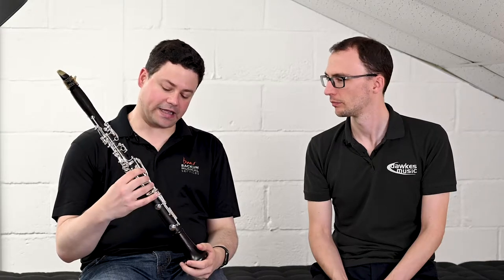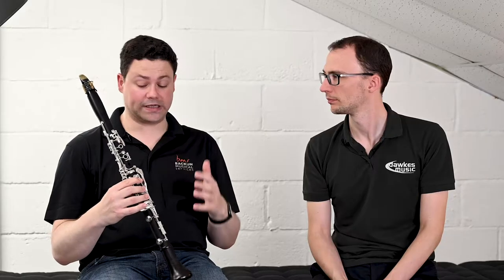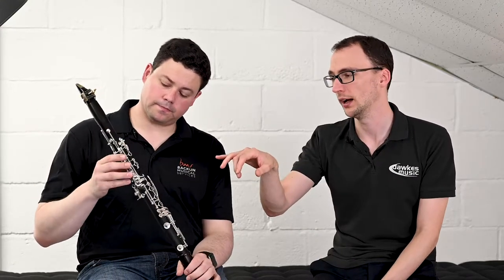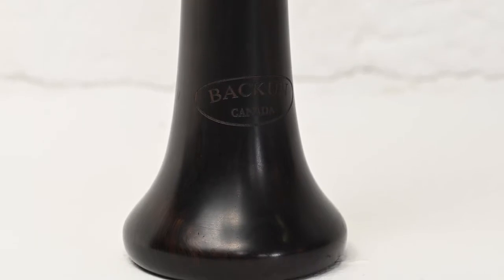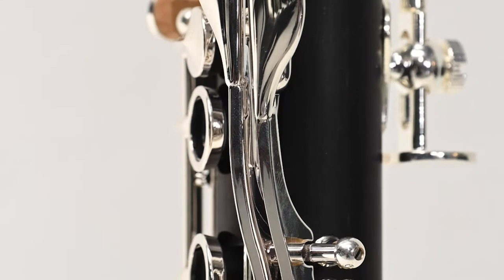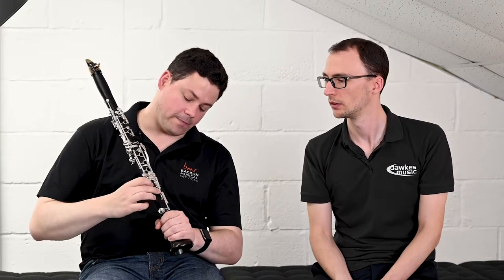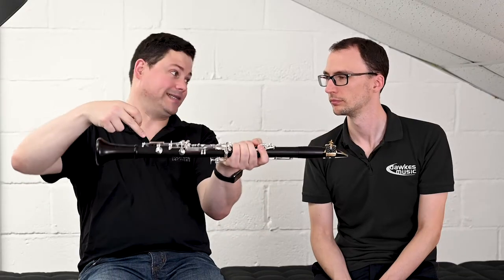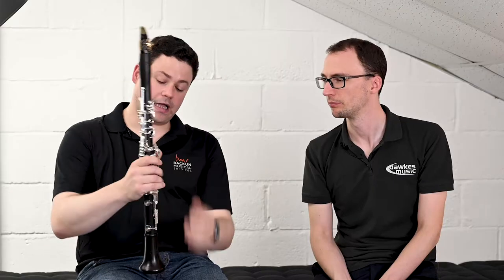Backun Beta Clarinets - The ideal first wooden Clarinet? | with Peter Cigleris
In this video we're joined by top UK pro Clarinet player Peter Cigleris to check out the Backun Beta Bb Clarinet.

The Backun Beta was designed as an intermediate wooden clarinet for those taking the first leap into playing grenadilla. Whether you’re a young artist making your first upgrade, or a more experienced player, the Backun Beta offers exceptional tone, uncompromising craftsmanship and an affordable price, all in one outstanding instrument. Crafted from premium, aged granadilla wood and supplied with silver plated keywork.

Entering into this busy area of the market with the likes of Buffet, Yamaha, Uebel etc it's great to see a Backun at this price. The keywork on these instruments feels great under the hands and the tone is full and flexible.

Backun Beta Clarinets come with a Beta grenadilla barrel, a Backun grenadilla bell, mouthpiece pack (including mouthpiece, ligature and cap), cork grease and a swab with a protective case.

- Ideal first upgrade wooden model
- Suitable for Grade 4+ players as a guide
- Premium grenadilla helps give a rich tone
- Supplied with relevant accessories and case
- Fully workshop checked and set-up pre sale